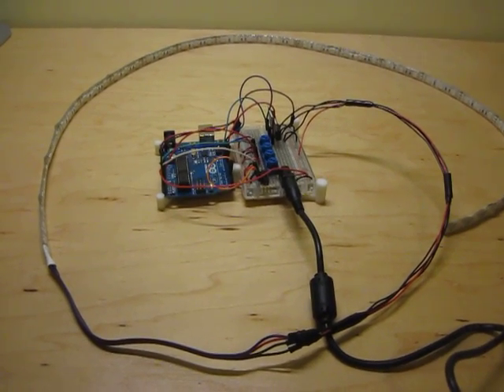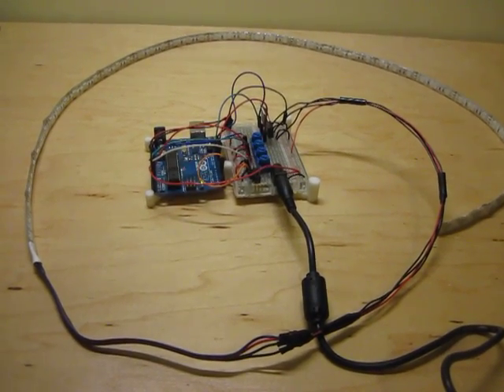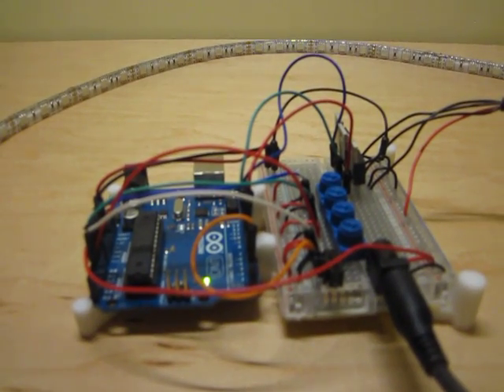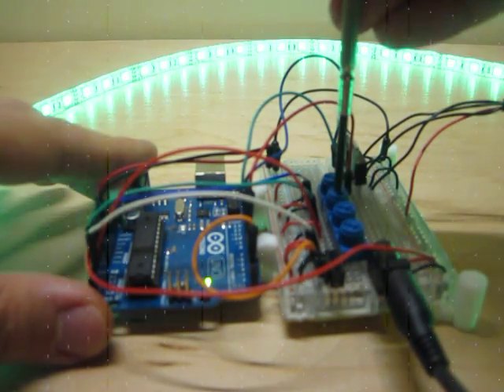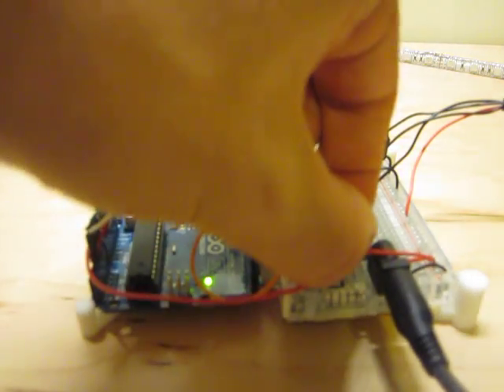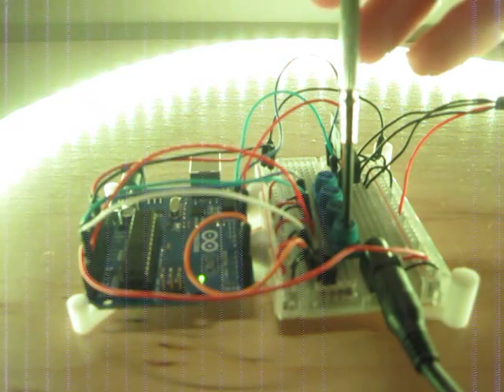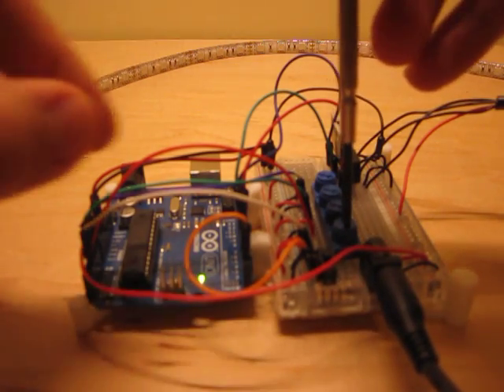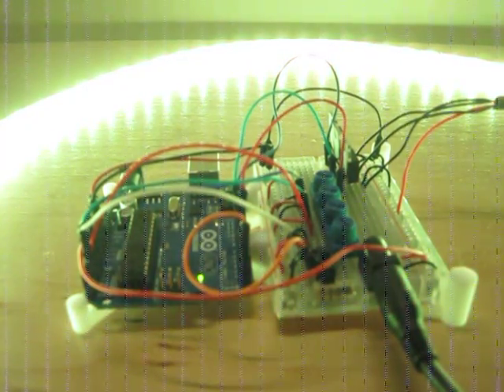Arduino RGB LED strip control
This video is a halfway checkpoint for this project on Instructables

Follow the link for parts, circuit diagram and code.